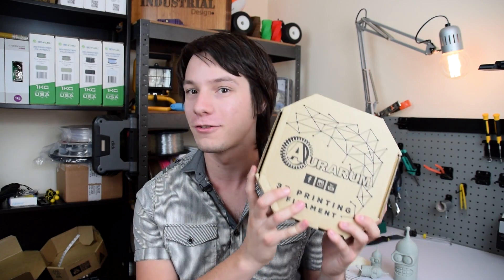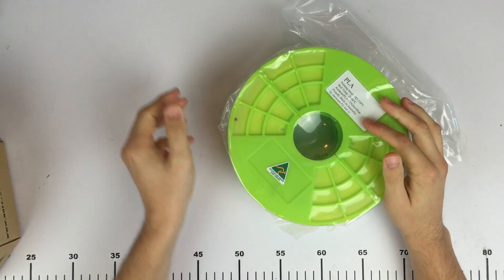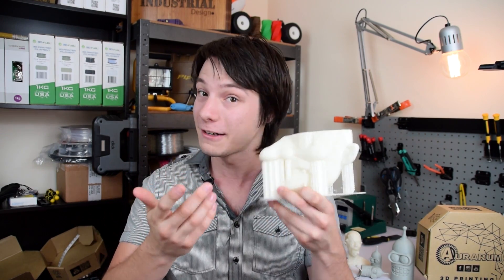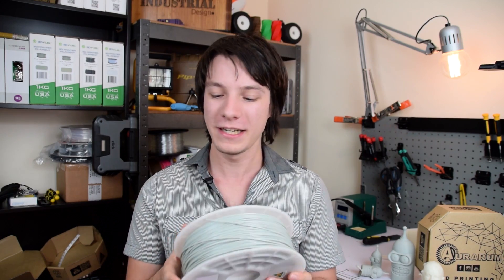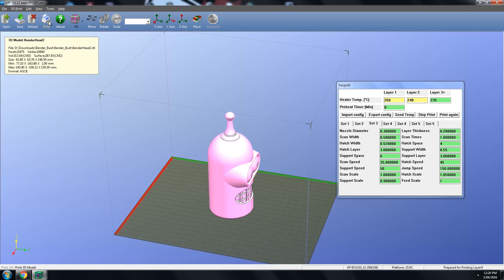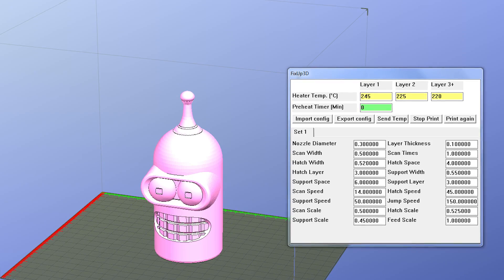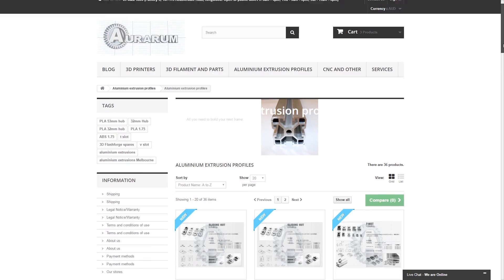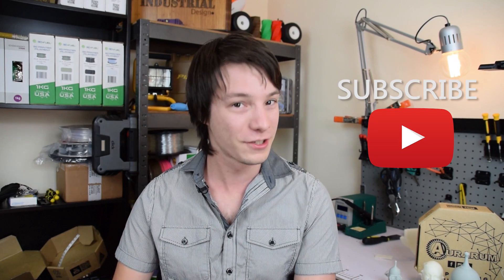Aurarum PLA and ABS Filament Review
In this video we'll test out Aurarum PLA and ABS plastic, made in Australia!

Aurarum is low cost, but does it deliver good 3D Prints? Let's find out.